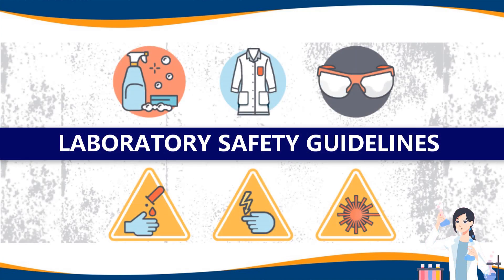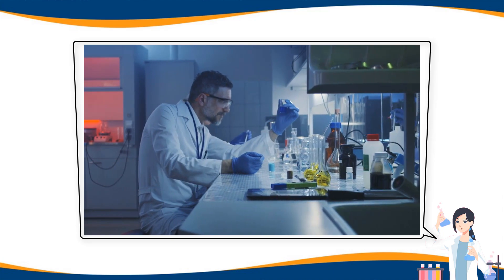LABORATORY SAFETY GUIDELINES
Laboratory sessions described in this manual use chemicals, such as strong acids and bases, that are dangerous if handled improperly. Some lab sessions use an open flame or other heat sources, and many use glassware. To state the obvious, you can get hurt working in a lab. Fortunately, there are steps you can take to minimize or eliminate hazards. Remember this: If there is even the slightest chance that you will be exposed to any hazardous chemical, always wear chemical splash goggles, gloves, and protective clothing. We follow this advice ourselves, without exception.